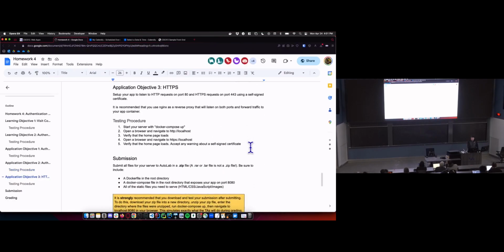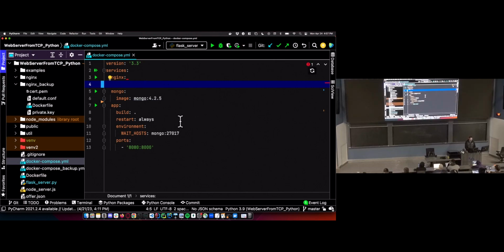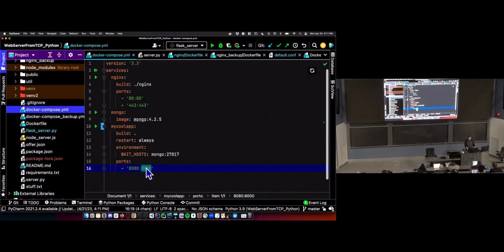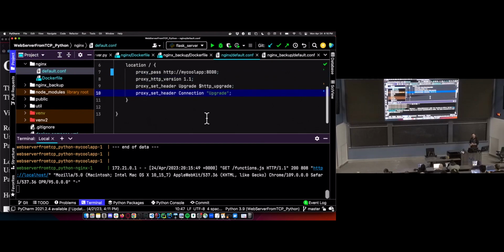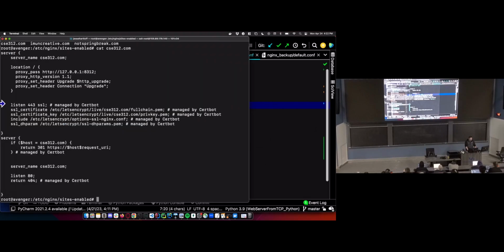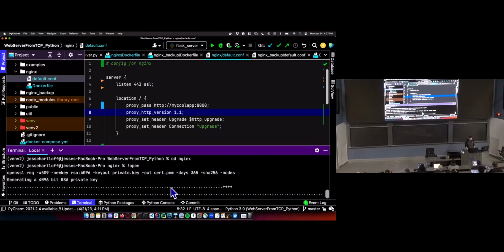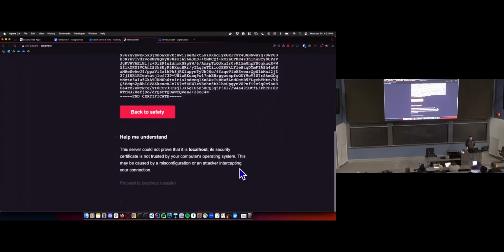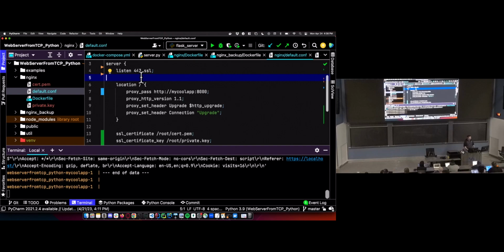[CSE 312] Deployment with docker compose Monday April 24, 2023